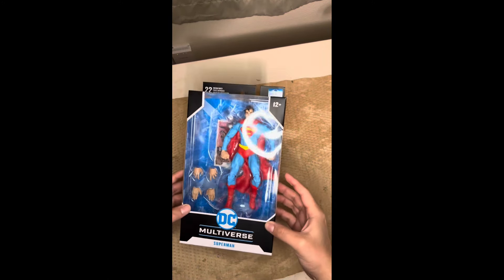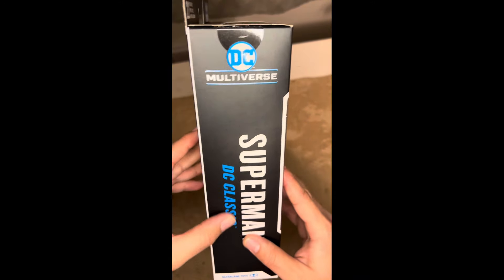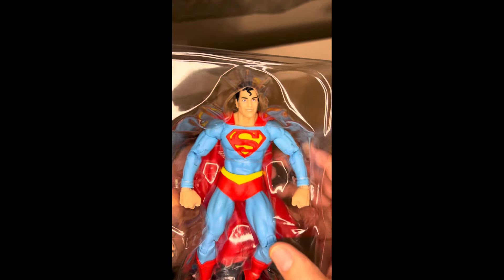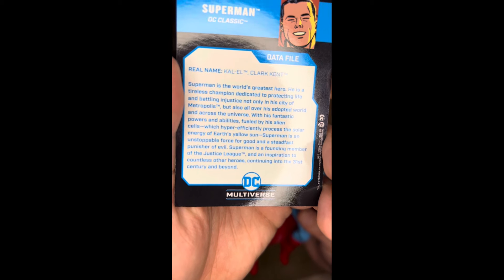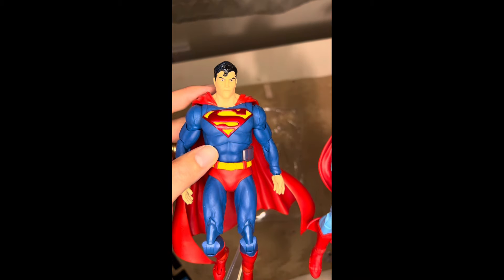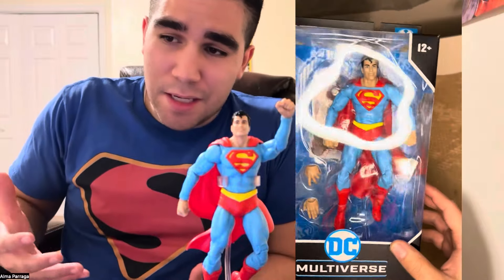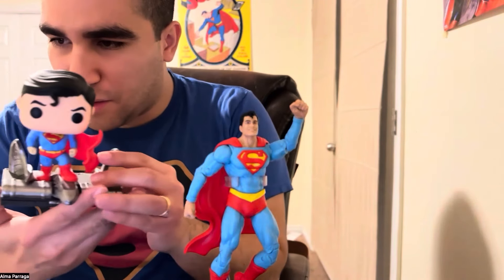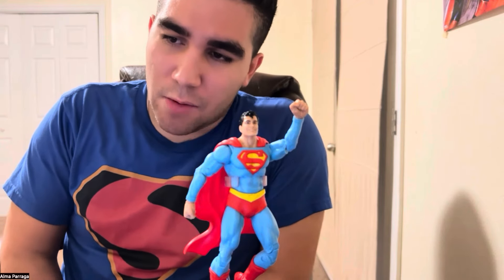Unboxing SUPERMAN Mcfarlane Toys “DC Classic”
Alma unboxes the “DC Classic” SUPERMAN from Mcfarlane Toys.

“Forgive the edits, it is my first real Figure unboxing”-Alma

0:00 Intro
0:08 The Beginning
1:42 Unboxing
2:55 The Figure/Comparisons
5:34 Final Thoughts